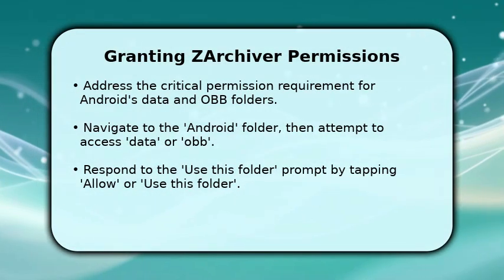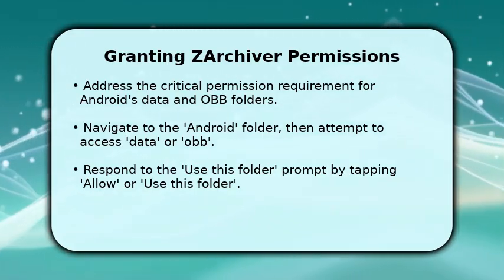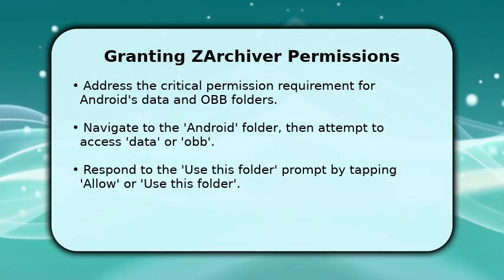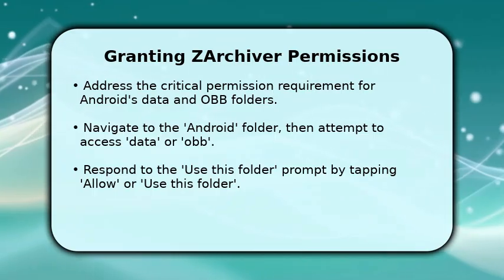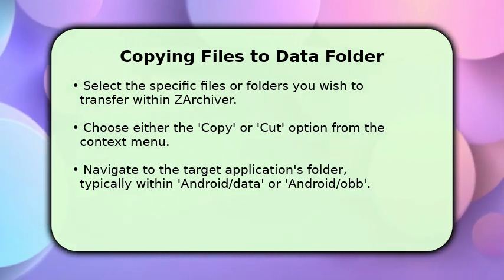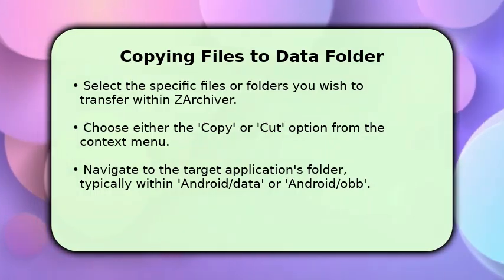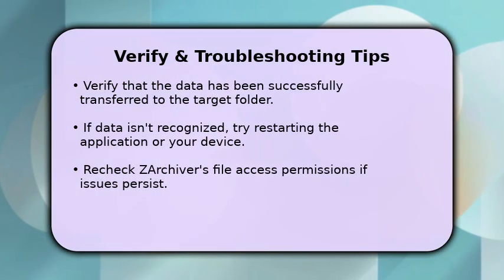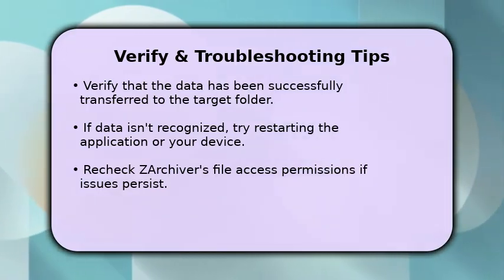How To Put Data In ZArchiver Android 13 (Updated 2025)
▸ :^) Learn the essential steps to effectively manage and transfer your data within ZArchiver on your Android device. This comprehensive tutorial will guide you through putting various types of files and data into your ZArchiver archives, whether you're looking to compress, extract, or simply organize your files. Discover how to navigate ZArchiver's user-friendly interface, handle common data management tasks, and ensure your files are stored and accessible on your Android smartphone or tablet. Perfect for anyone needing to move or secure their data efficiently, this video breaks down the process into easy-to-follow instructions. Master the art of Android file management with ZArchiver and keep your digital life organized and secure. You'll gain practical skills for handling all your archiving needs on your mobile device, making file operations straightforward and hassle-free. Tags: zarchiver, android data, file management, how to put data, zarchiver tutorial, android files, compress files, extract files, move data, android storage, archive files Disclaimer: Content is for informational and entertainment purposes only. No guarantee of accuracy or timeliness. Not professional advice. Use at your own risk.